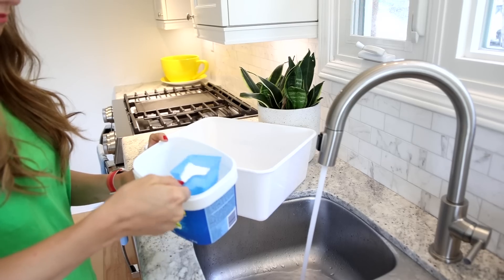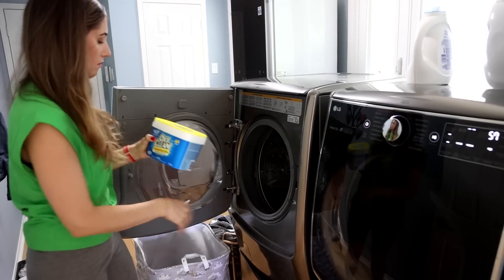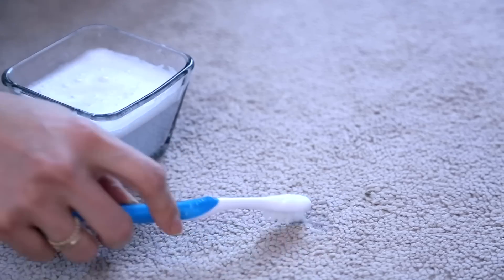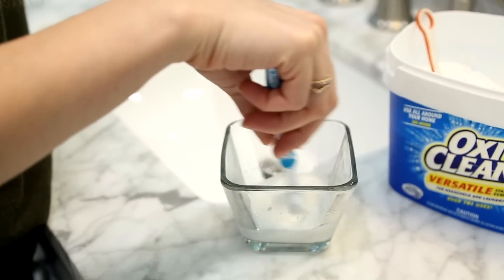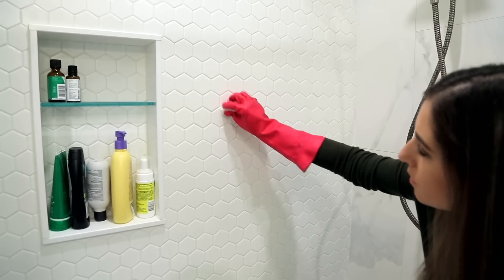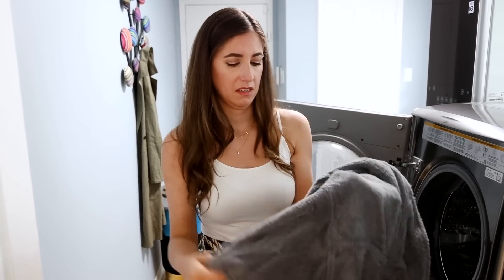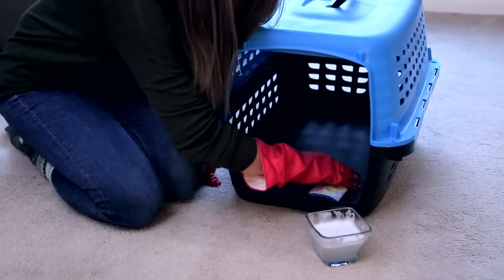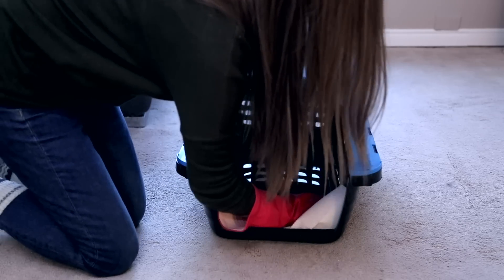10 OxiClean Hacks You Have to Try!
Oxygen Bleach has many names: OxiClean, Oxygenated Bleach, Non-Chlorine Bleach - but whatever it's called, it's an incredibly powerful part of any cleaning tool kit because it is an amazing laundry additive and stain/odour fighter!

0:00 - Introduction
0:44 - Cleaning E-Book Bundle
1:40 - Stain Pre-Treater
2:53 - Laundry Booster
3:50 - Carpets & Upholstery
5:13 - Grout Lines
5:51 - Uniforms
7:18 - Cotton Towels
8:16 - Pets
9:33 - Sports Apparel
10:51 - Blood Stains